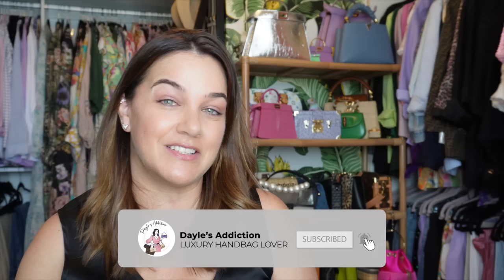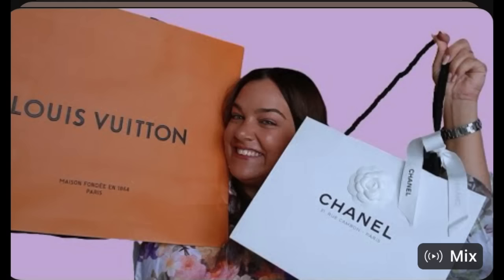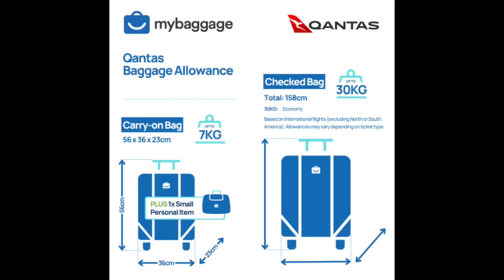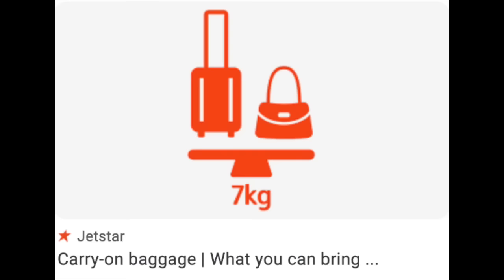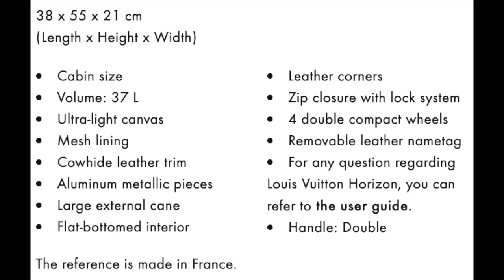LOUIS VUITTON TRAVEL : FIRST IMPRESSIONS - HORIZON 55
Dx

Buy a Dayle's Addiction Handbag hook from my ebay shop

MS BLUE COLLABORATION - JEWELERY!